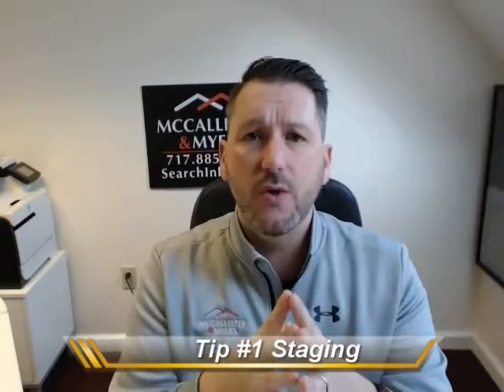McCallister & Myers: Are you thinking of selling your home? Tip #1 - Staging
Monday Feb 8, 2016 we will be holding a free seminar for people who are thinking of selling their home in 2016. We will take you through the process of selling your home. We will cover everything from start to finish.
Tip#1 - Staging